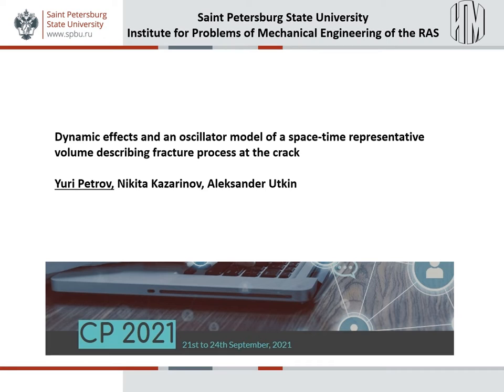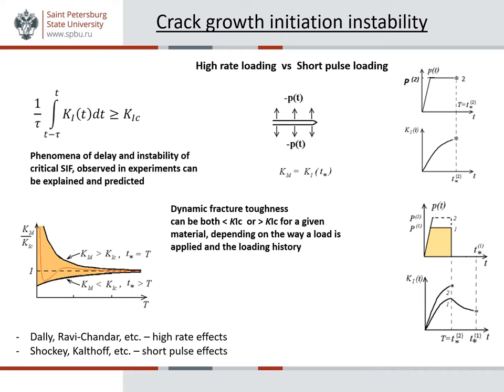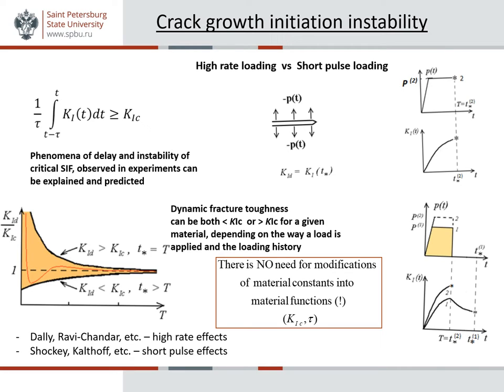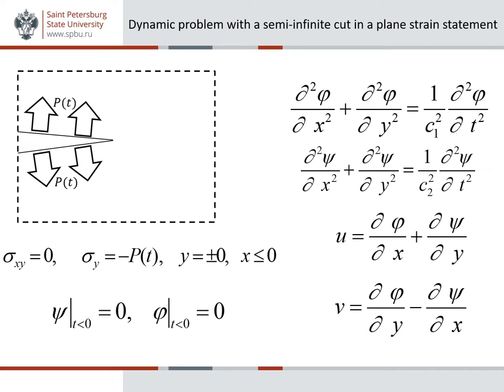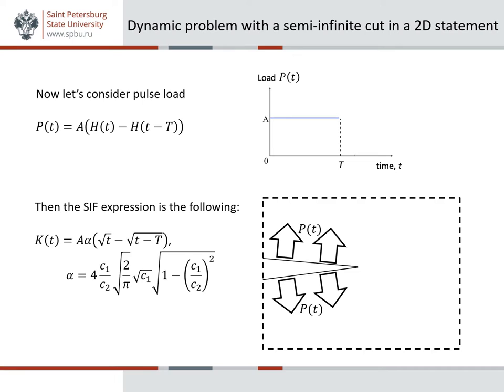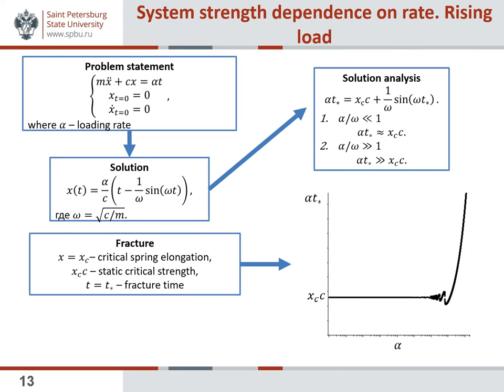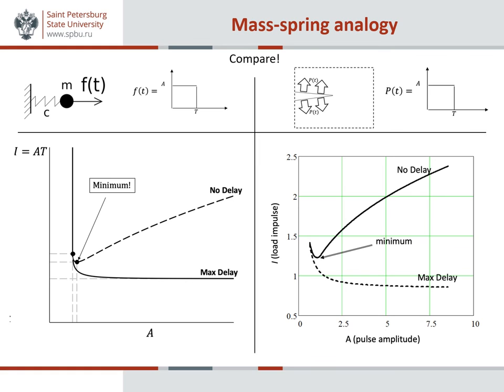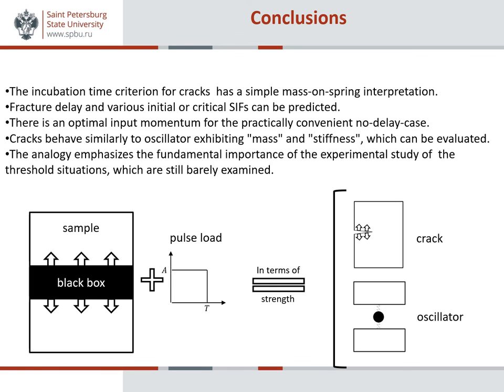Dynamic effects and an oscillator model of a spatio-temporal representative volume describing ...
Yuri Petrov, Nikita Kazarinov, Aleksander Utkin